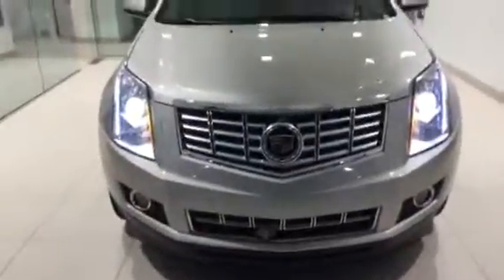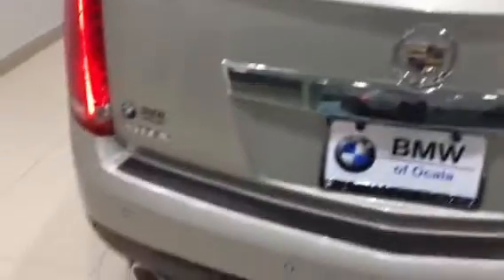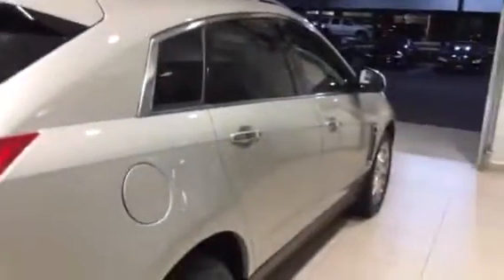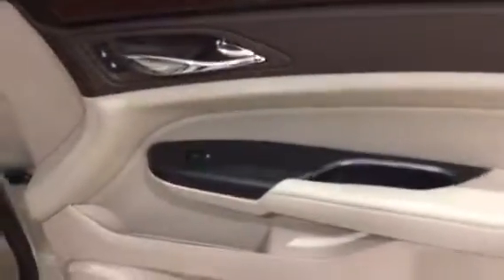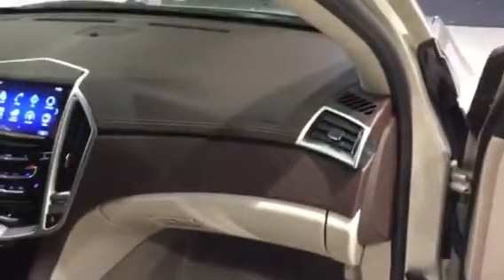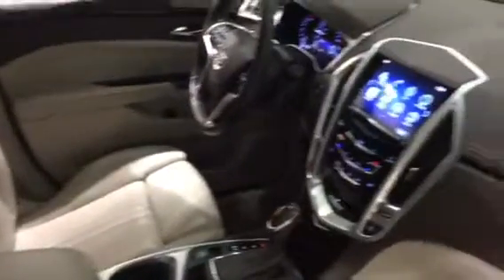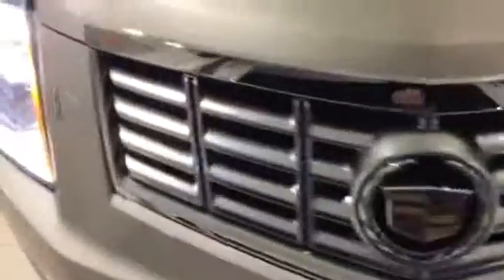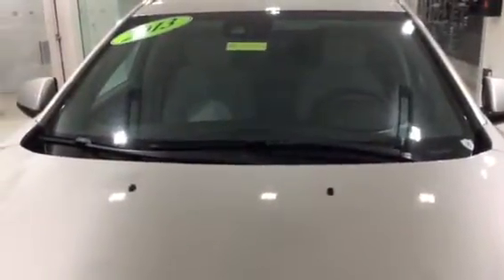Cadillac SRX for Robert